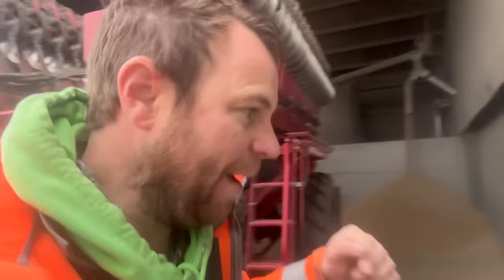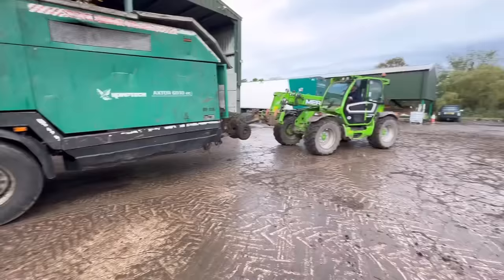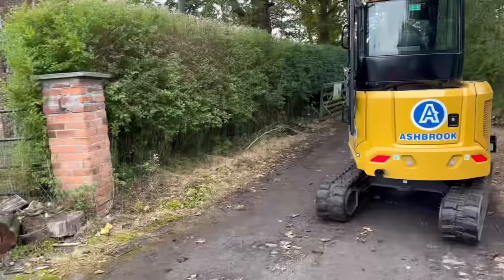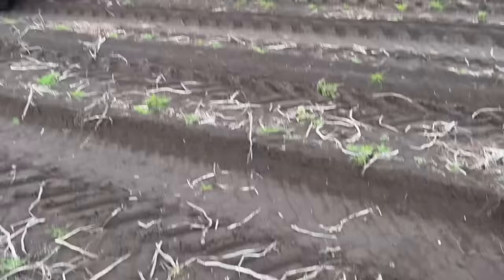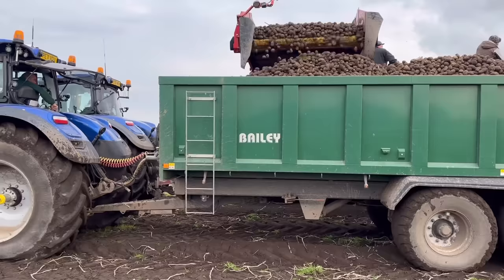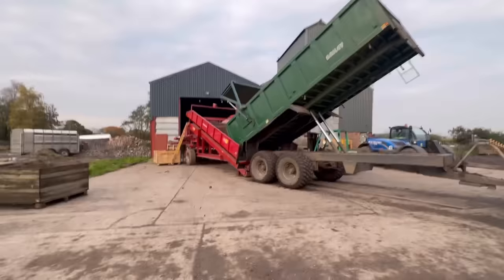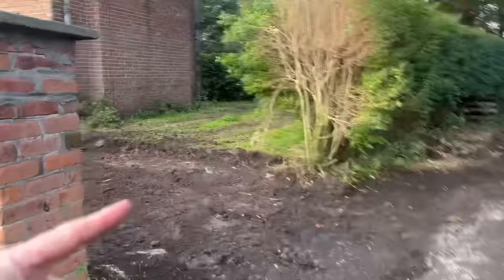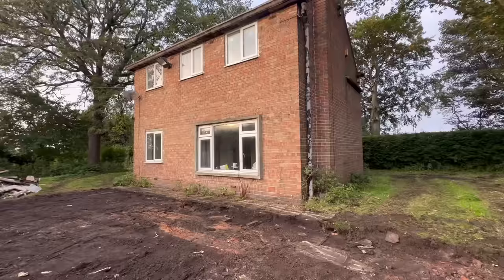DIGGER BUSH WACKING & POTATO HARVEST CONTINUES AnswerAsAPercent 1316